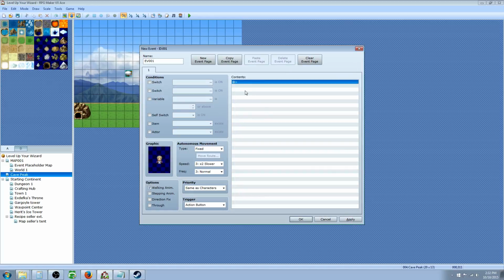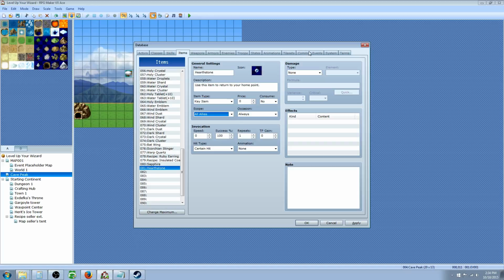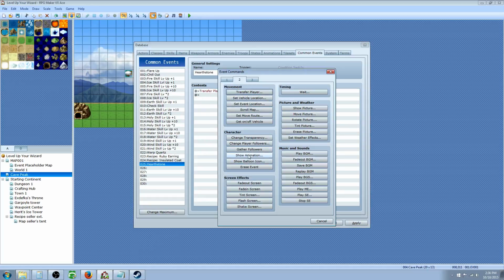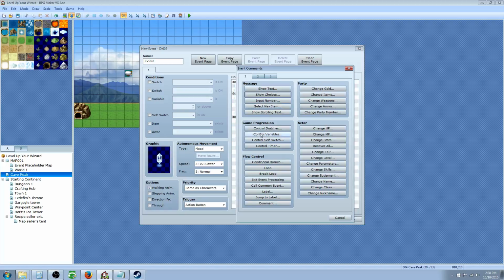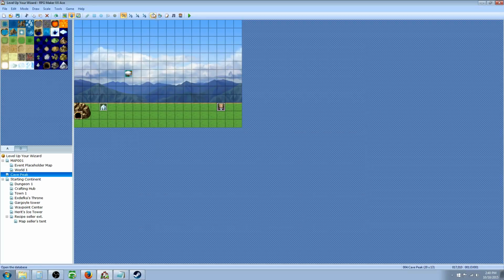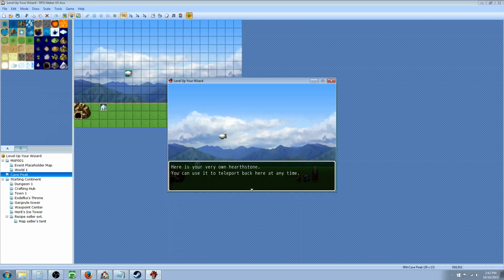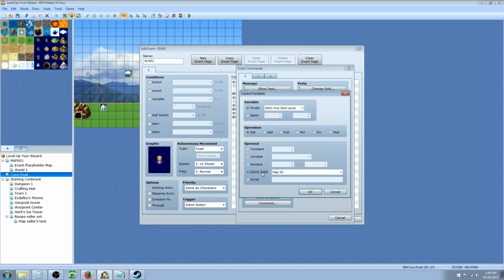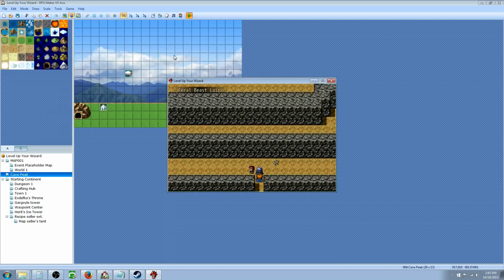RPG Maker Tutorial: Common Event Hearthstone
Hello everyone, in this tutorial I walk-through a few easy topics that you can combine to create your very own Teleportation / warp system in your games. We cover common events, item creation, creating and storing variables, event creation and how to call on common events with an item. :)